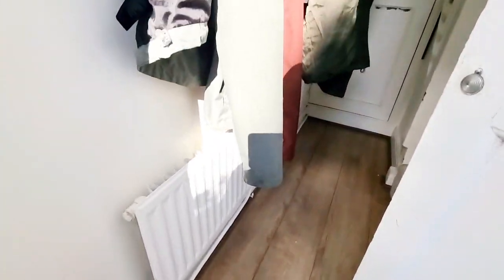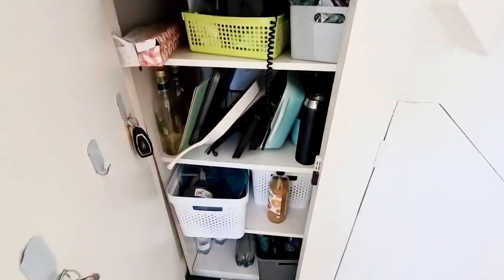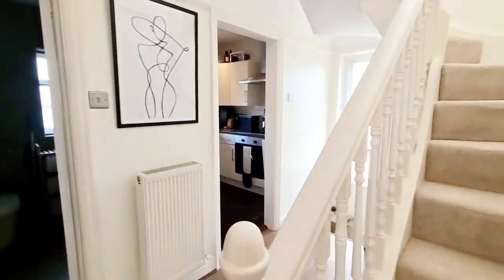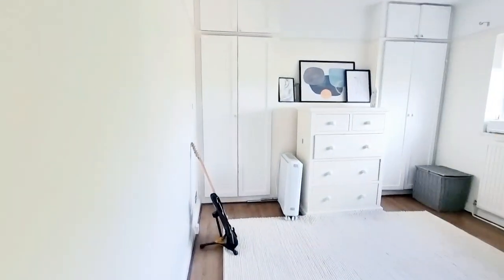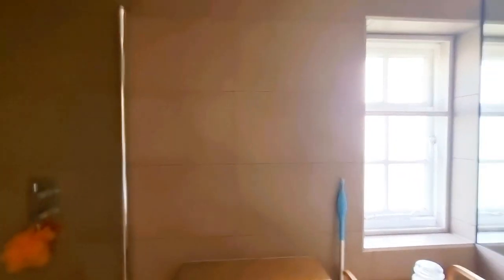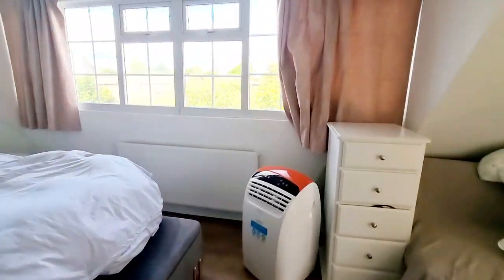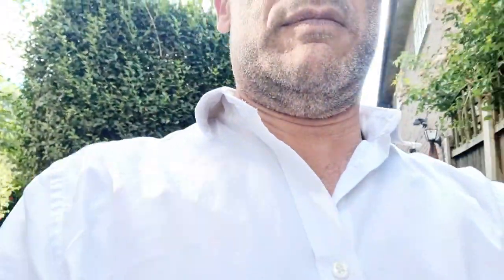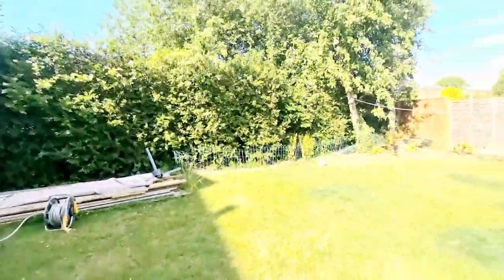3 Bedroom Maisonette Garden Flat in Leafy Hampstead Garden Suburb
A bright and spacious maisonette located over 3 floor in this quiet Cul de sac in Hampstead Garden Suburb. The apartment features 3 Bedrooms, wooden floors, modern fitted kitchen, large reception room and private rear garden. The flat is located in this popular location within a short walk of the shopping and transport facilities of Hampstead Garden Suburb's Market Place and East Finchley tube.

⌚ SCHEDULE:
Every Week: